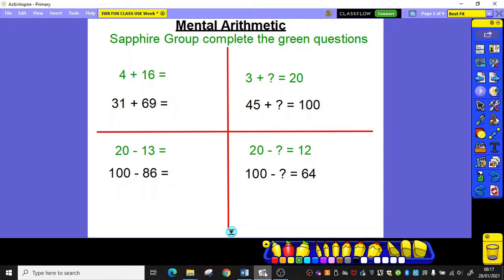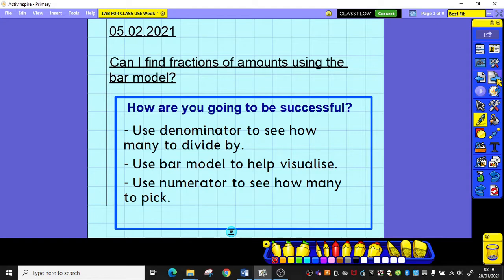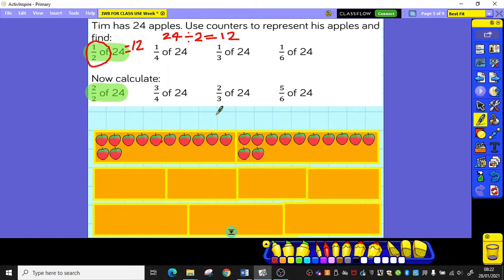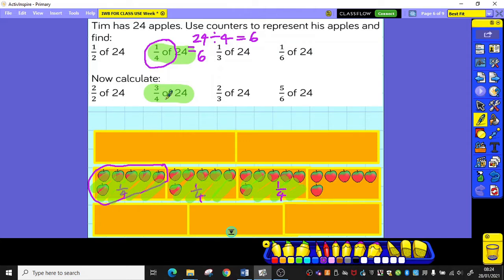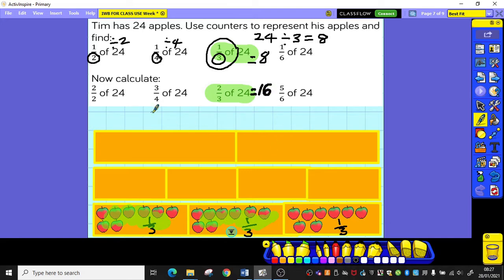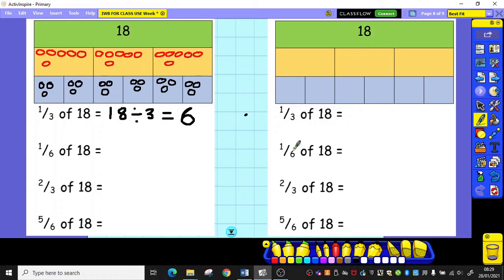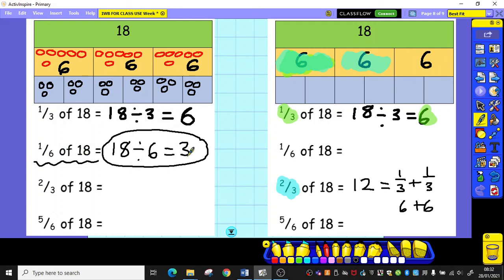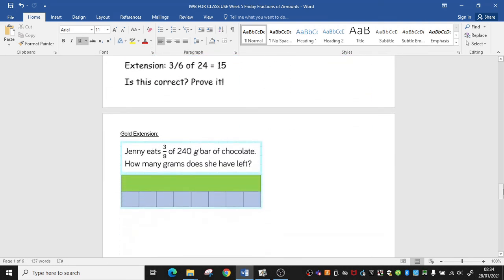Week 5 Maths Friday Sapphire Bronze Silver Gold Challenges